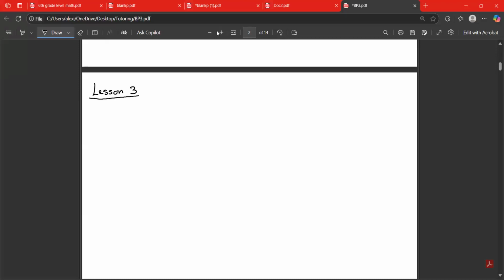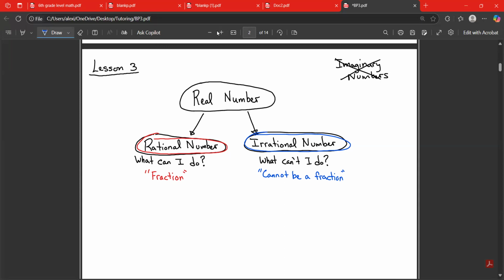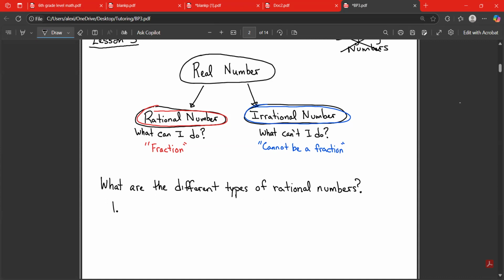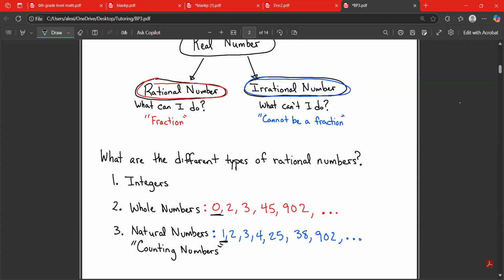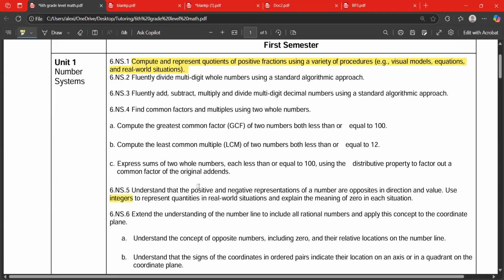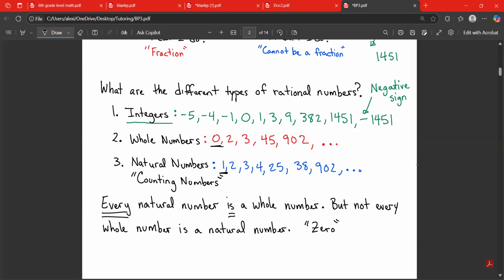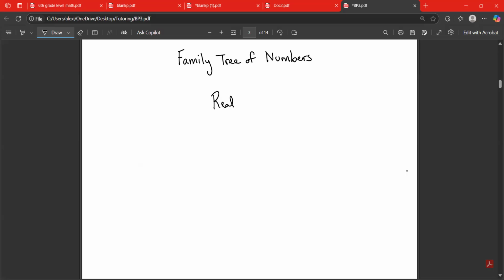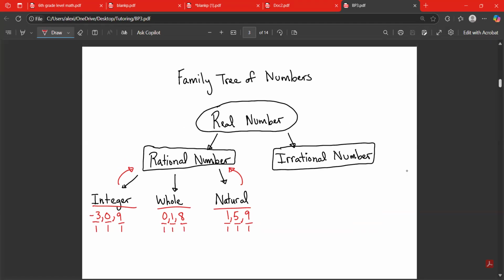Lesson 3 (Summer Tutoring)